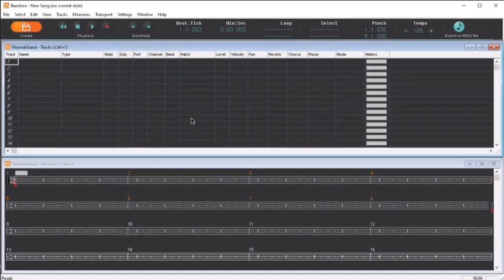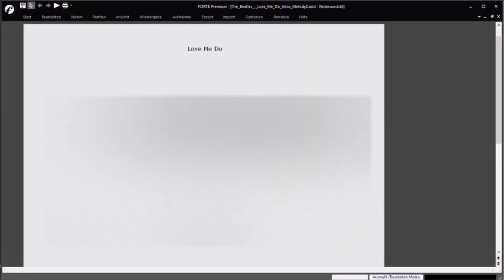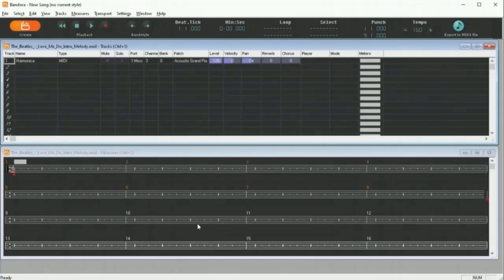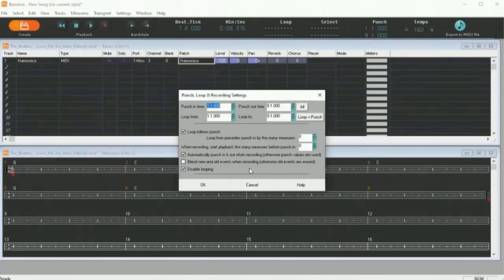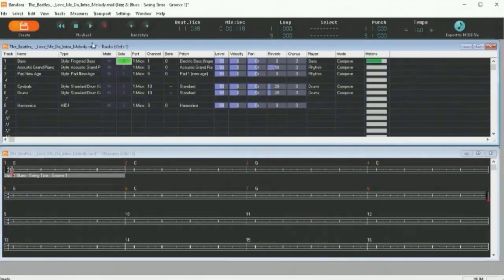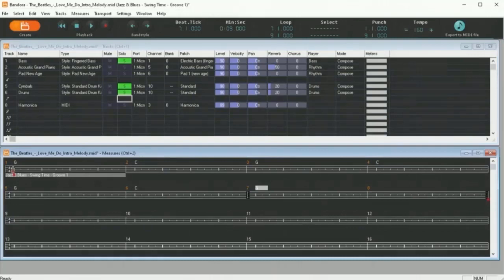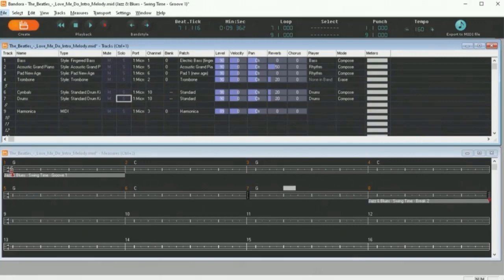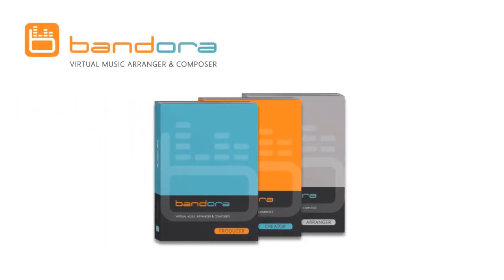Welcome to Bandora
A Band. Just For You.

Bandora lets you create band arrangements and playbacks for your songs in seconds. Choose from over 550 band styles and 20 genres, add your own intros, fill-ins and endings to create your own song. Use over 7,000 Musician Styles to personalize your song even more. Import and export in MIDI format and collaborate with other music applications.

Create, arrange and produce songs with just a few clicks

As a musician you sometimes face yourself alone with your creative ideas. Are you writing a song, want to improve your performance or try out musical ideas? You want to live out your creativity and make your work easier?

Then Bandora is perfect for you. Bandora is the musical companion for your creativity. Bandora is fun, stimulates your ideas and combines them into a whole song. As if you had written a new song with your band in the rehearsal room or worked together with your colleagues on melodies, arrangements or song structures.

With just a few clicks you can create a virtual band out of your hat, create accompaniments, customize parts and styles and create your very own song - all on your own!

What you can do with Bandora
Create accompaniments: Choose from more than 550 band styles and 20 genres. Add your own drum parts from over 370 patterns. Use the inspiring Create feature with a simple mouse click to let Bandora compose creative accompaniments  and play them directly.
Add and edit song parts: Add intros, drum fills and endings to your song to personalize it. Edit accompaniments and chords to make it your very own. Use quantization or the humanizer for an even more individual sound.
Create your own styles: Choose from more than 7,000 musician styles. Create new band styles to add your signature to each song. Customize each instrument to your needs and taste and make Bandora the ultimate tool for your own style.
Import and export MIDI: Import melody lines, chord sequences or entire songs to Bandora and process them there as you like. Export the result via MIDI to open, edit and play it with other music or notation programs.